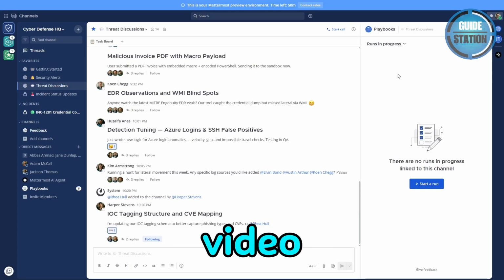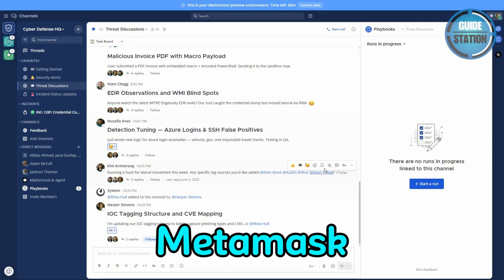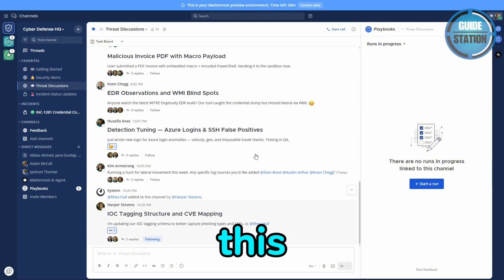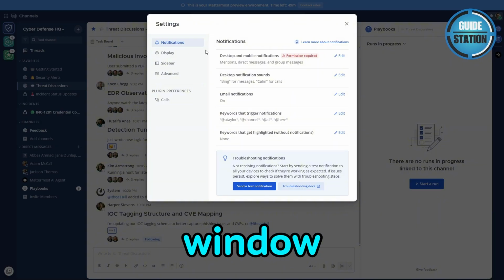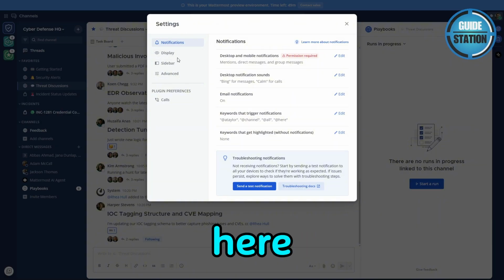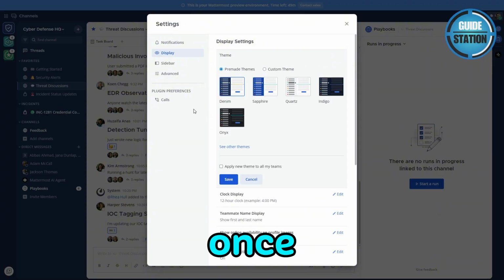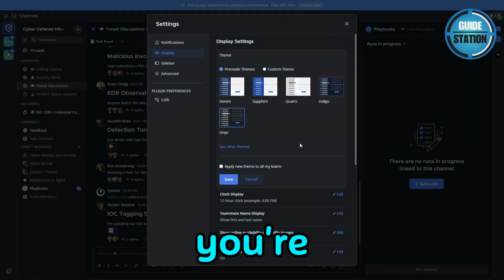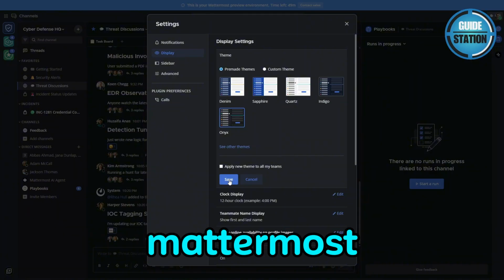How To Turn On Dark Mode On Mattermost- Step By Step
How do I turn on dark mode on Mattermost? In this video tutorial, I’ll show you how to enable dark mode in Mattermost. Enjoy!